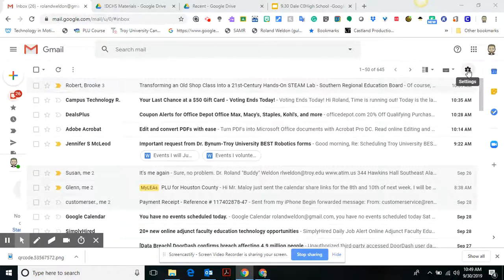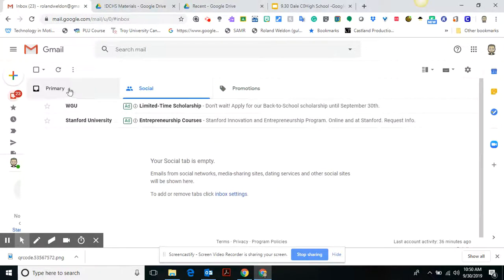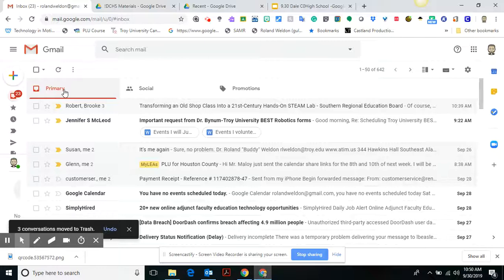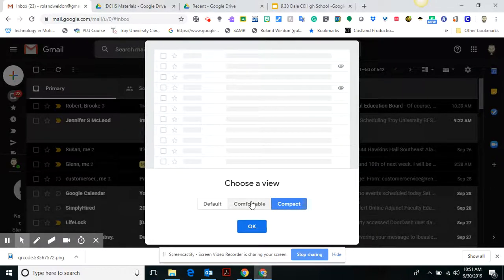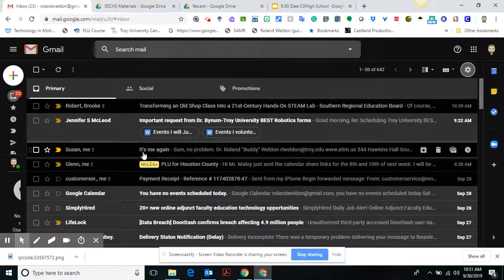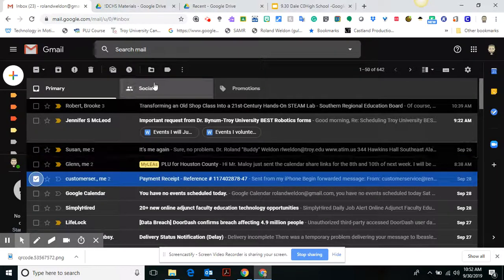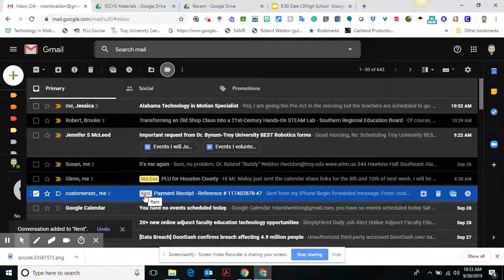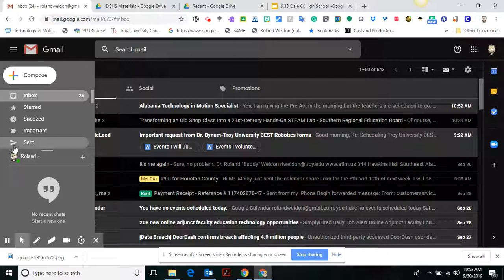GMail Configuration & Creating Labels